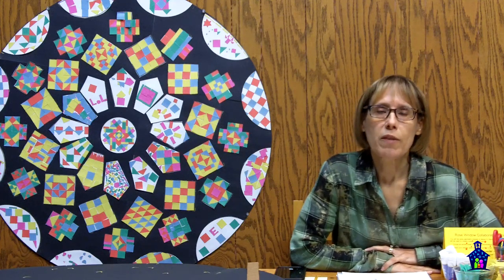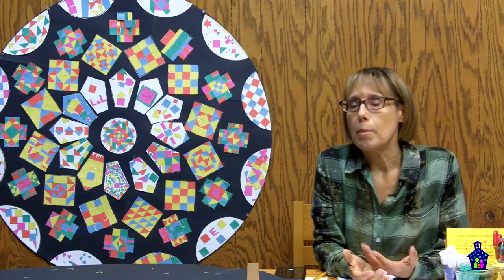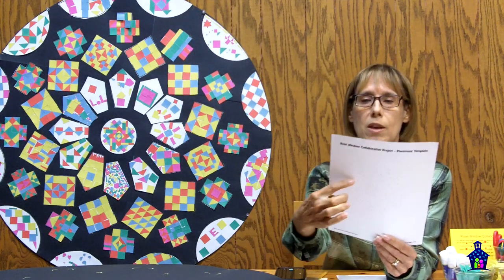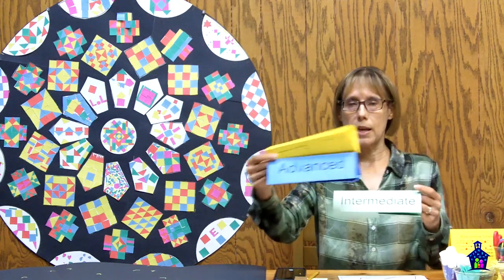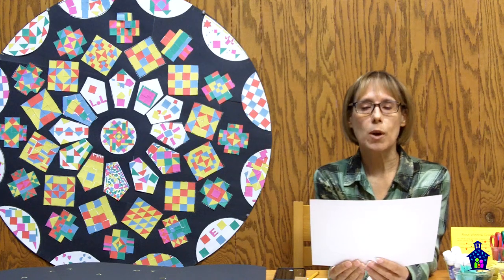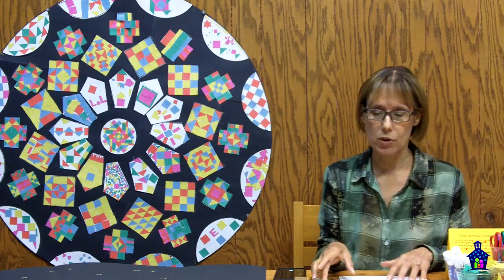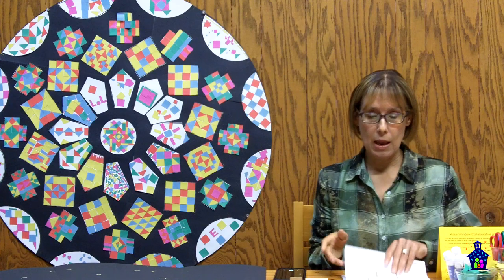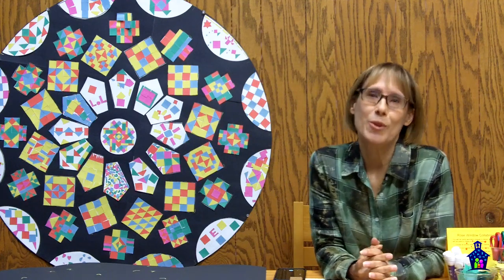Family Math Night Collaborative Project: Rose Window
Elementary Mathematics Specialist Karyn Hodgens shares a fun Family Math Night Collaborative Project where participants design a "stained glass" pane for the collaborative rose window. Karyn describes the steps of the project and shows how to tie in beginning concepts in fractions. All the activity sheets and table tents shared in the video can be found